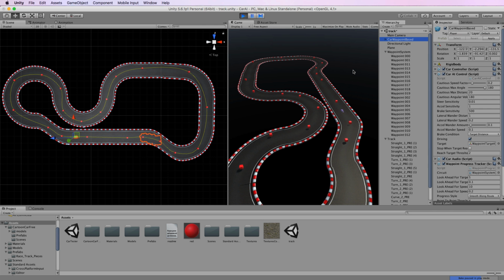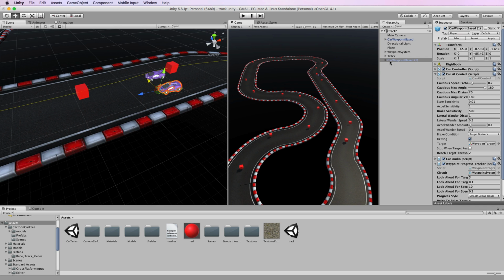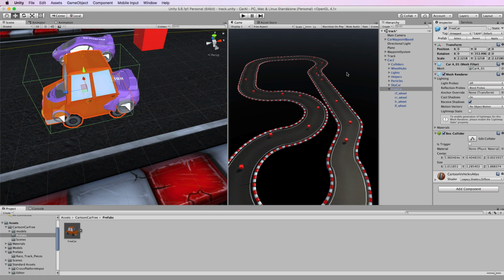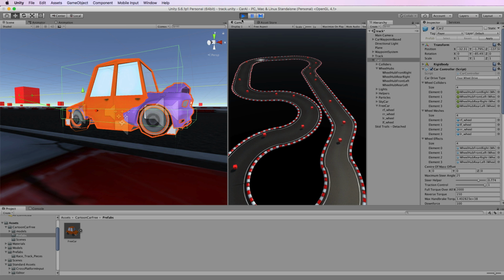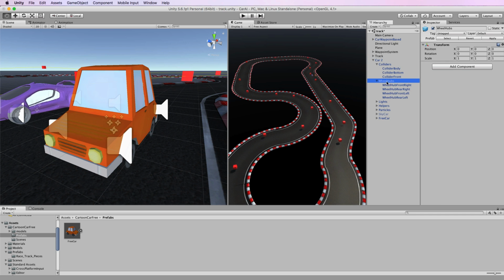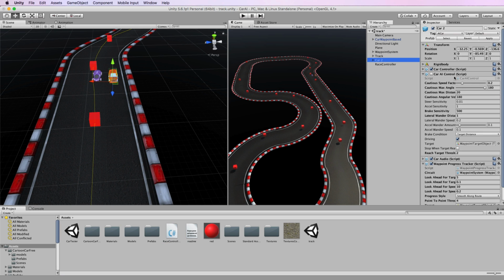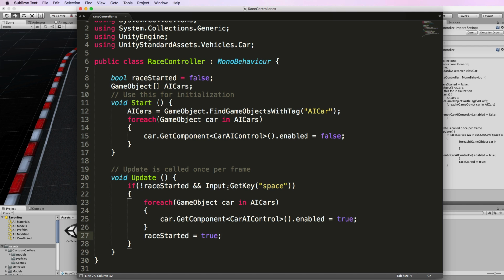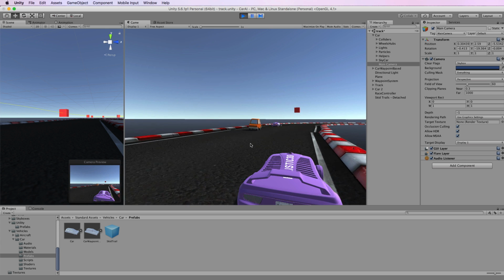Setting up the car AI from Unity's Standard Assets: Part 2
In the second part of this tutorial I will demonstrate how to customise an AI car to use your own model as well as create a trigger to begin the race when the spacebar is pressed.